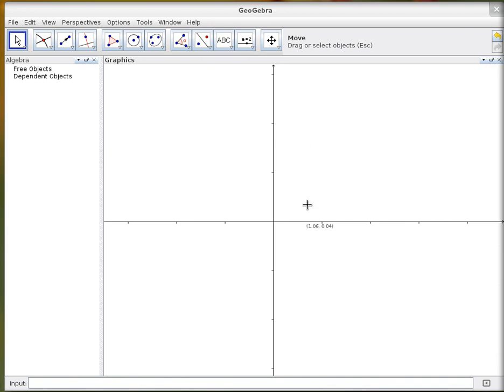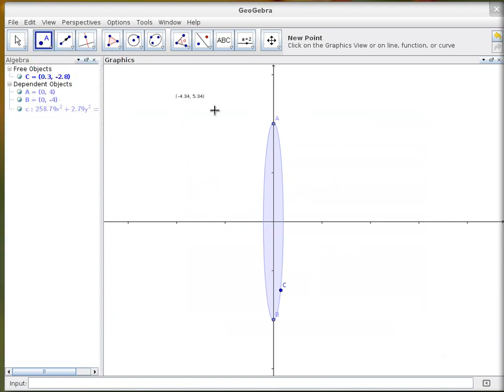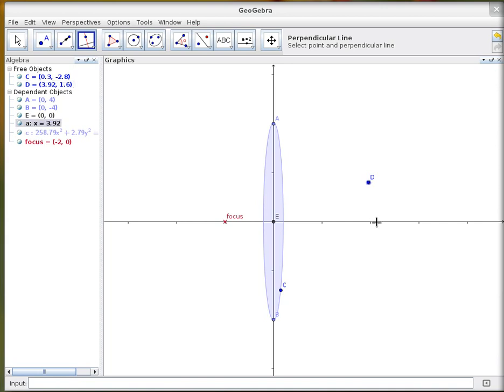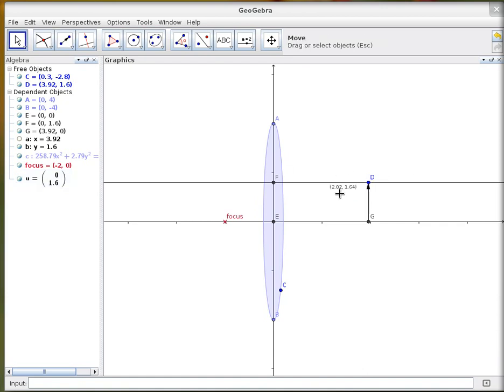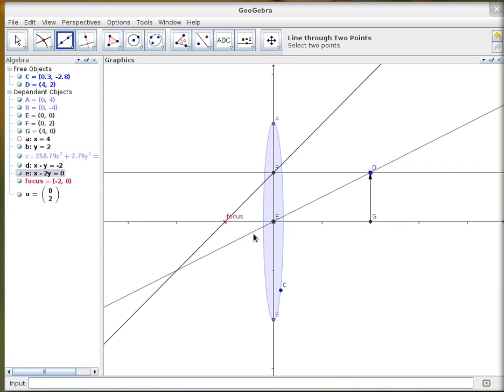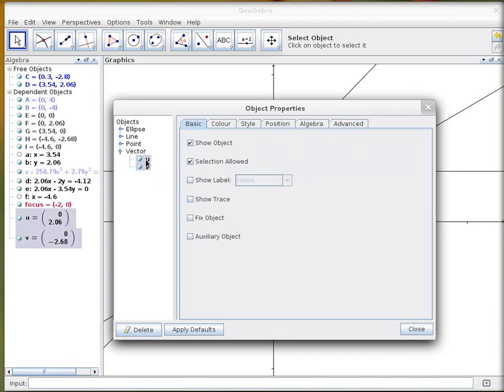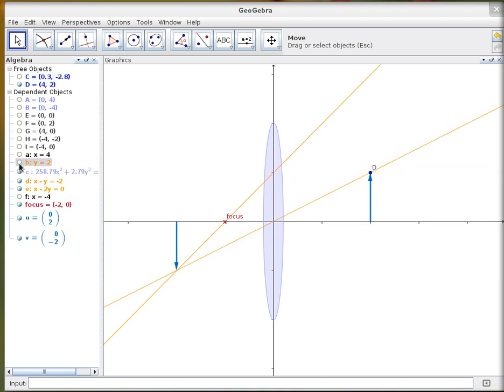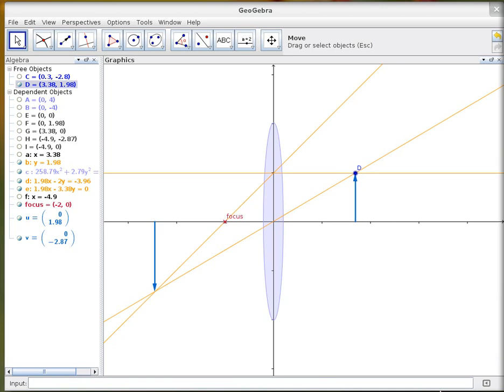Simple ray diagrams in geogebra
How to draw simple ray diagrams in geogebra.

Link to two examples:
Concaved (diverging) lens